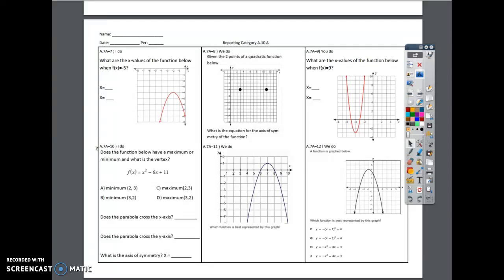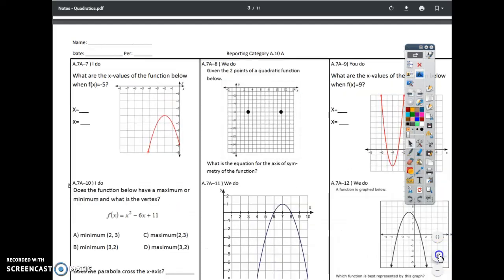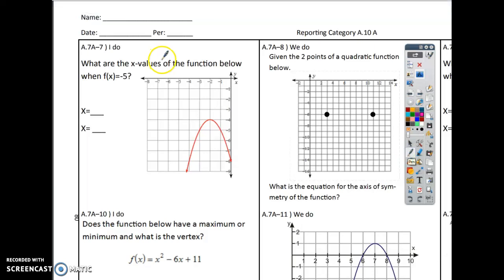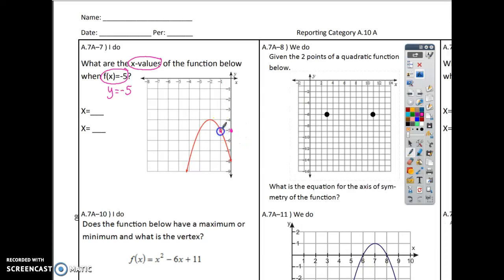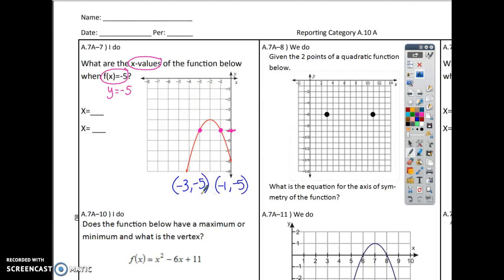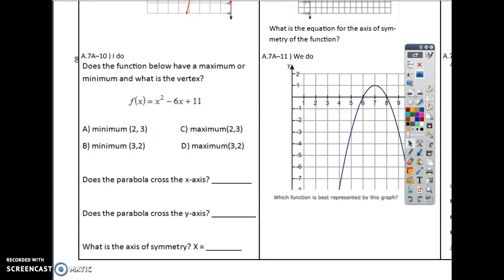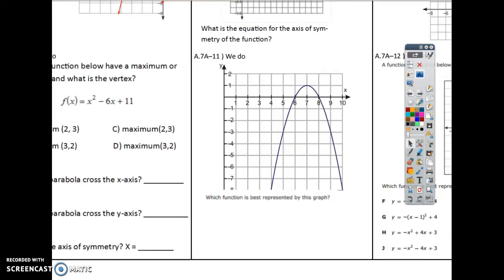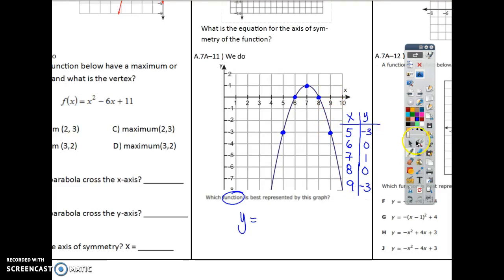I do You do Quadratic Functions and their Graphs